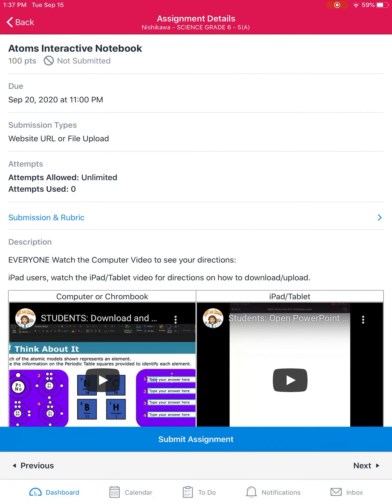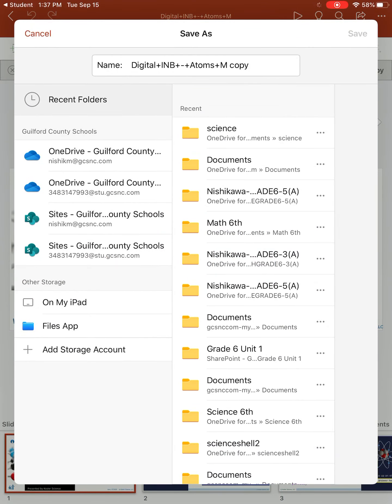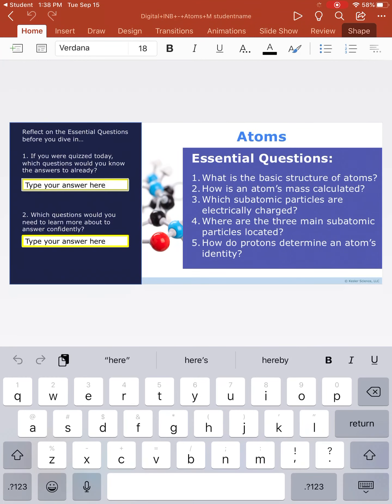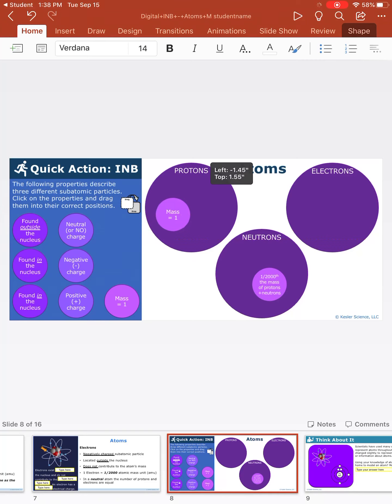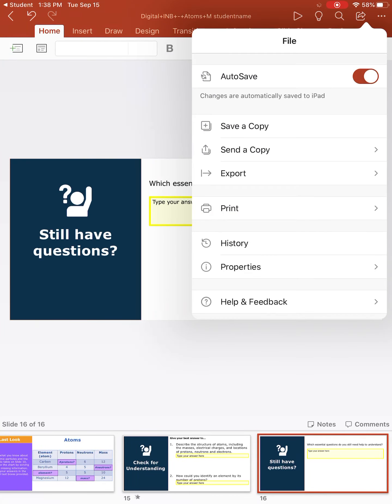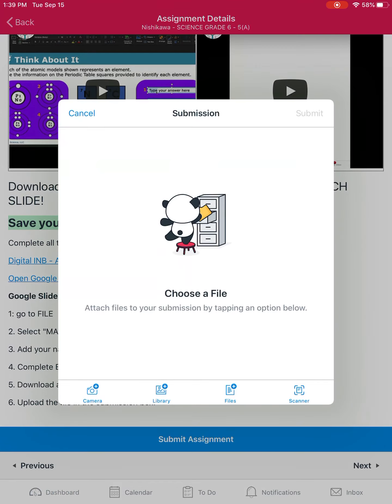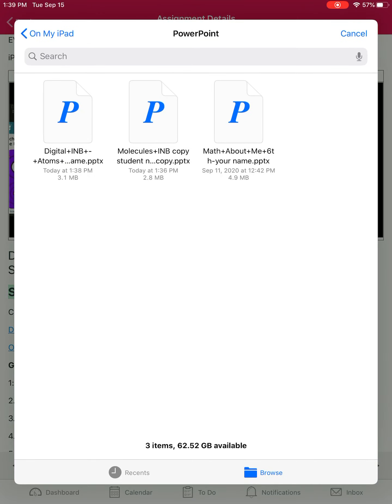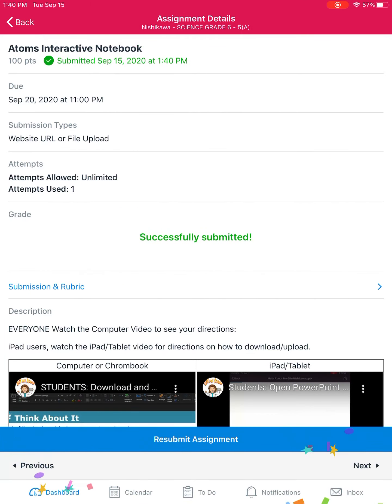Students iPad how to save a copy interactive notebook on PowerPoint